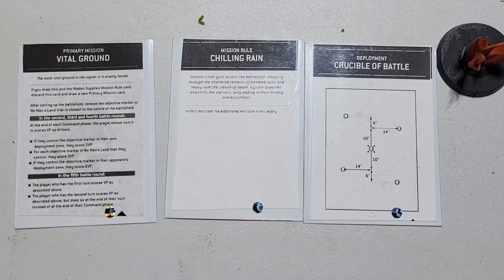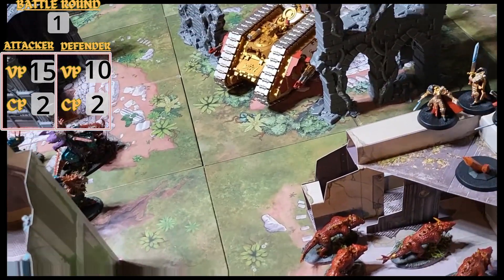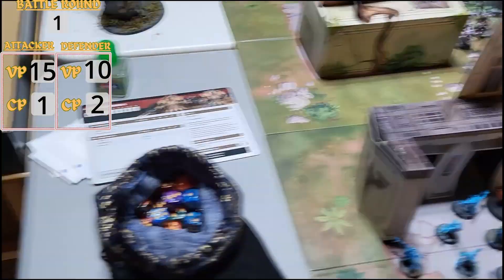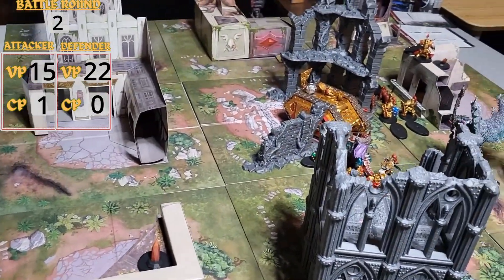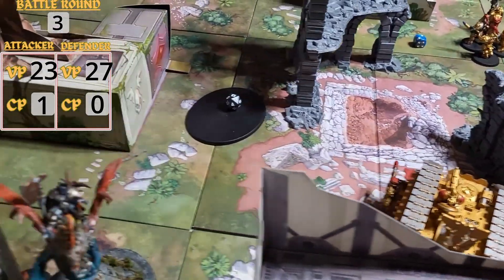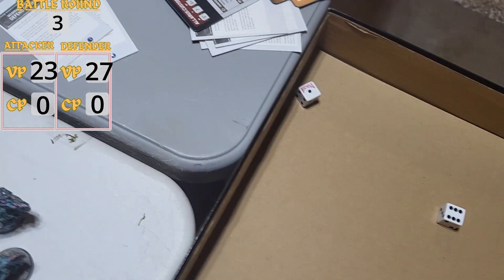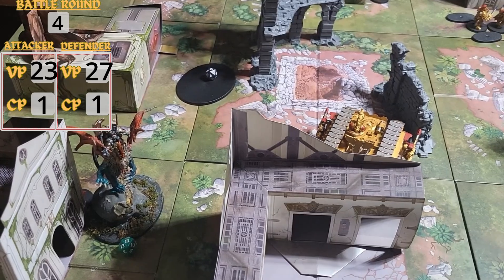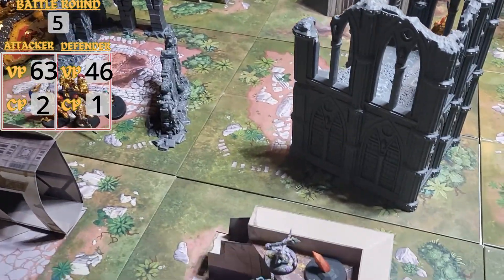Chaos Daemons vs Custodes 1500 pts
A 1500 pt 40k battle report featuring Demons vs Custodes